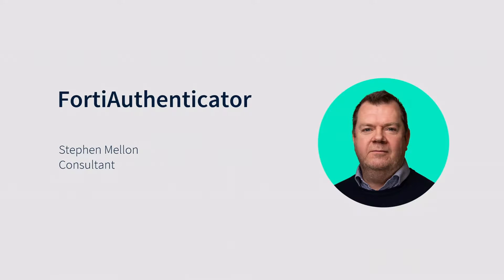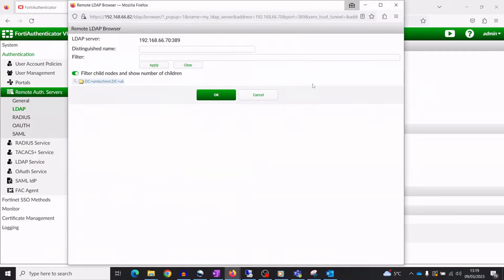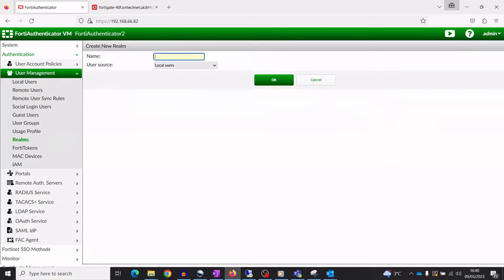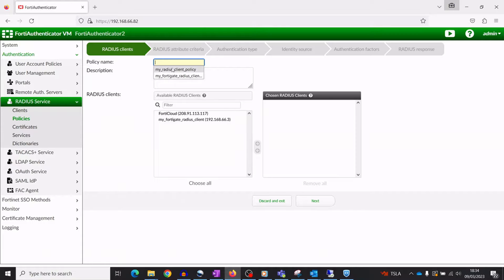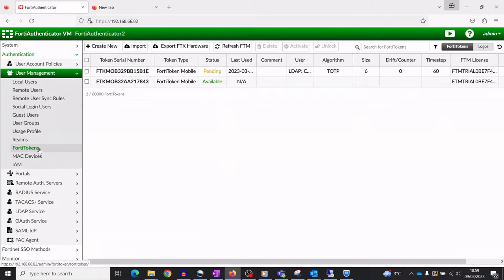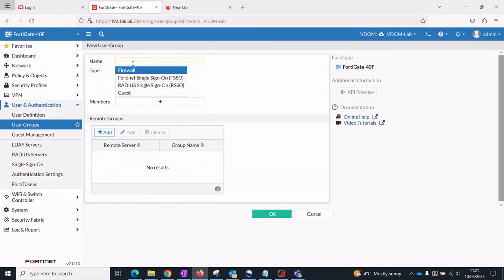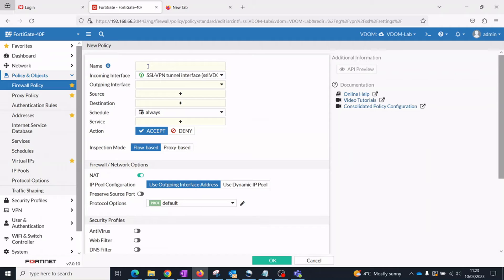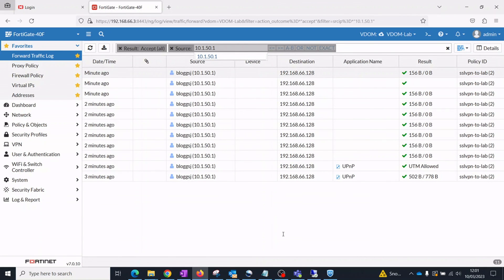FortiAuthenticator integration with Active Directory and Fortigate SSLVPN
FortiAuthenticator is a centralized user Identity Management solution that transparently identifies network users and enforces identity-driven access policies within the @fortinet Security fabric.

FortiAuthenticator features include Radius and LDAP user authentication, User self-registration and password recovery, Integration with Active Directory and LDAP, Certificate management, 802.1X Authentication, Management and distribution of hardware & software OTP (One Time Password) tokens - FortiToken.

In this video our Consultant Stephen will explore:
FortiAuthenticator integration with Active Directory using LDAP authentication services and FortiToken distribution and integration with FortiGate SSLVPN using Radius services.

0:00Intro
0:36Create an Active Directory user group for SSLVPN access
0:50Configure an LDAP server on FortiAuthenticator
1:19Import the SSLVPN users from the AD Server
1:57Create a realm that references the LDAP server
2:11Configure the Fortigate as the Radius client2:23Create a Remote LDAP user group
2:49Add Radius policy
3:15Assign FortiToken to a user
3:47FortiToken activation using FortiToken Mobile app
4:20Add Radius services to Fortigate
4:37Add firewall user group
4:55Create an SSLVPN Portal
5:16Configure SSLVPN settings
5:27Creating a firewall policy rule
5:56Test VPN access
6:17Outro